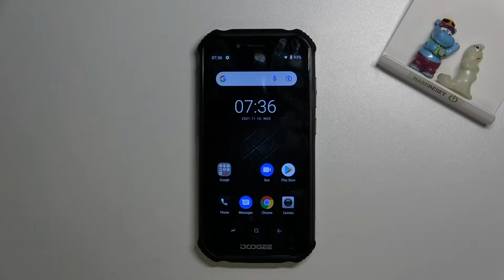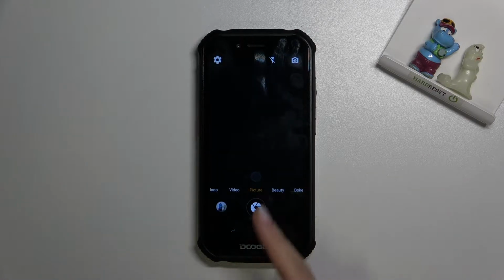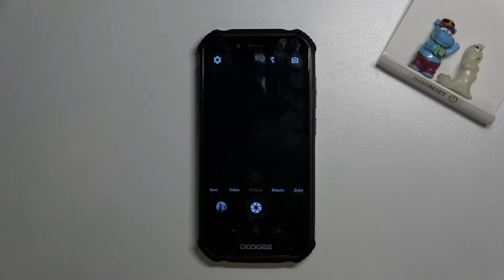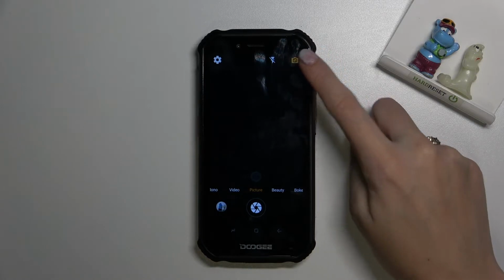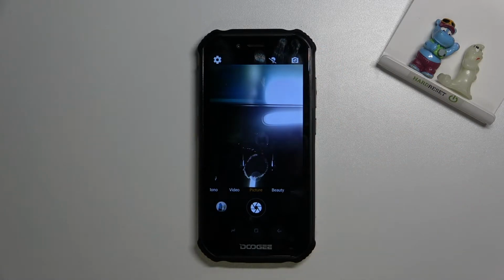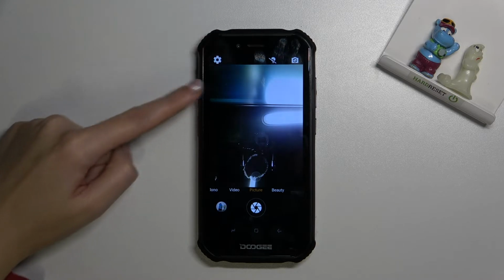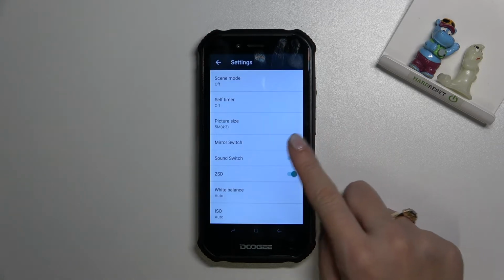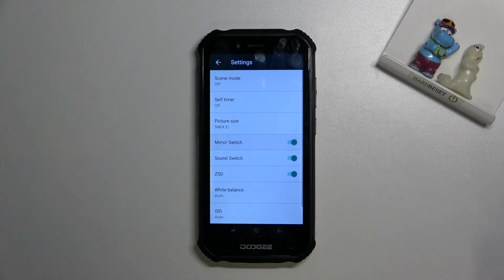How to Turn On Camera Mirror Effect on Doogee S40 – Turn Off Camera Mirror Effect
Find out more about turning ON / OFF Camera Mirror Effect on Doogee S40:
This tutorial will show you how to turn the Front Camera Mirror Effect OFF. You can easily Disable as well as Enable the Camera Mirror Effect on your Doogee S40. Watch this video and learn how to get access to Camera Mirror Effect Options. If you want to know more about your Doogee S40, visit our YouTube channel.

How to Switch OFF the Front Camera Mirror Effect on Doogee S40? How to enable Mirror Effect on Doogee S40? How to Find Mirror Switch Option on Doogee S40?